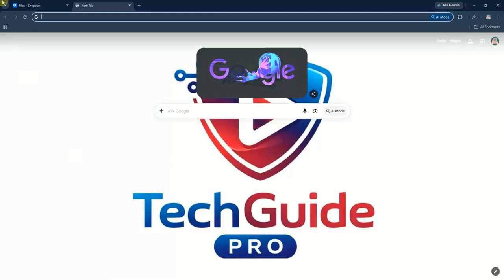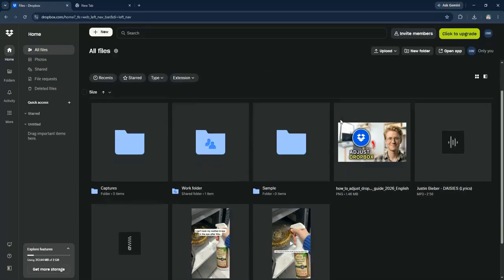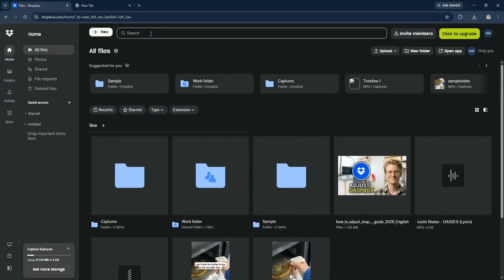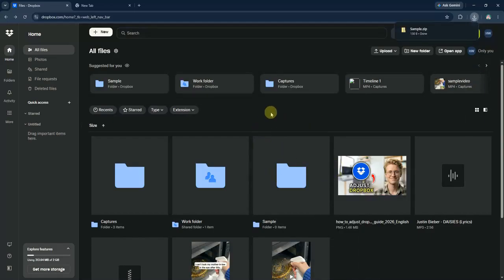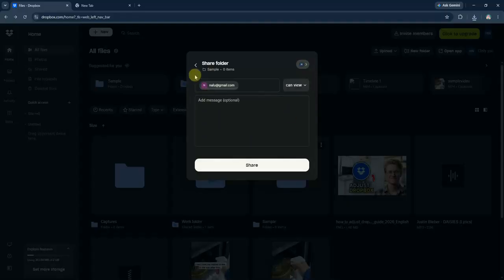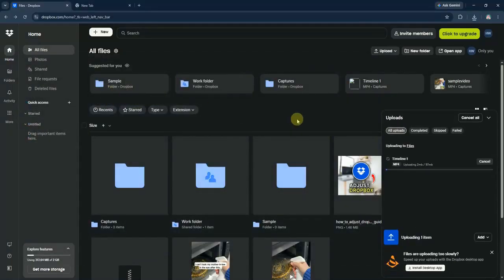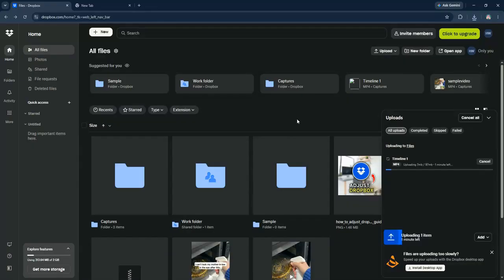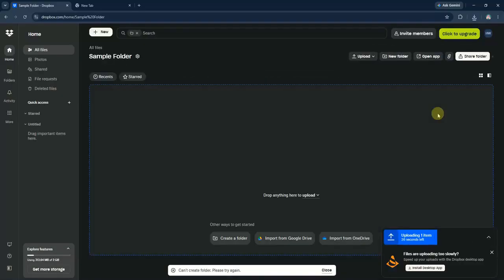How to Access Dropbox Files - Easy Guide 2026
Learn how to access Dropbox files with ease. This comprehensive tutorial will guide you through the process of accessing your files from Dropbox, whether you're using a computer or a mobile device. Discover how to navigate the Dropbox interface, upload and download files, and share documents with others, making collaboration seamless and efficient.